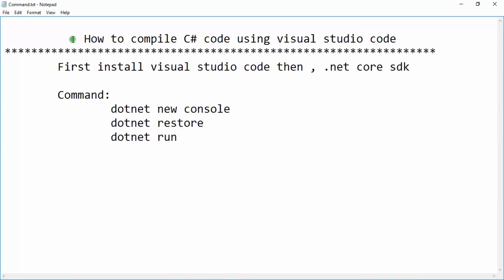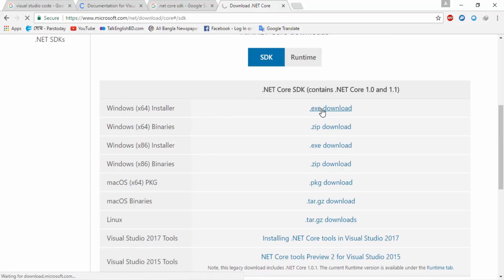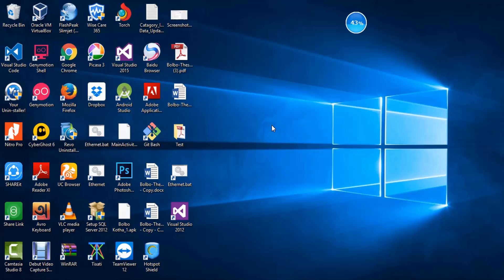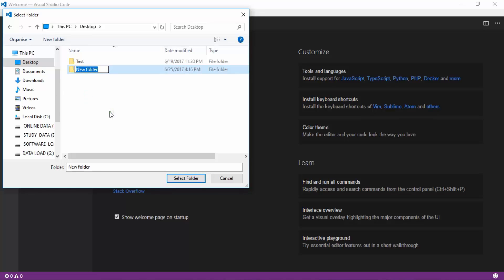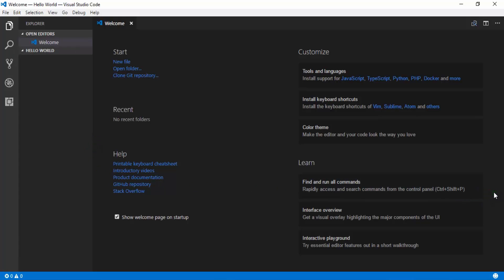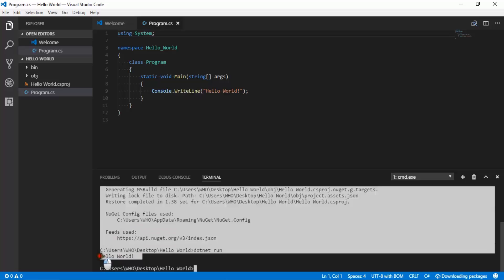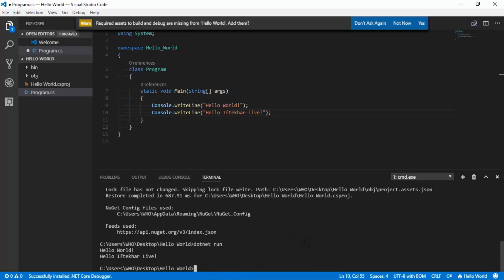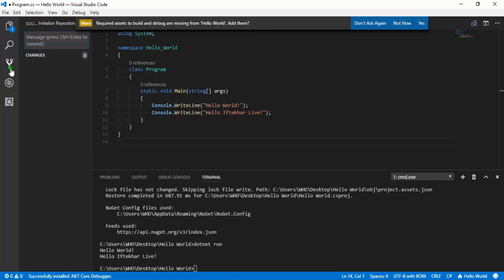How to Install Visual Studio Code | How to Compile Visual Studio Code | For C# | For C Sharp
How to compile C# code using visual studio code
 First install visual studio code then ,

 Command:
  dotnet new console
  dotnet restore
  dotnet run